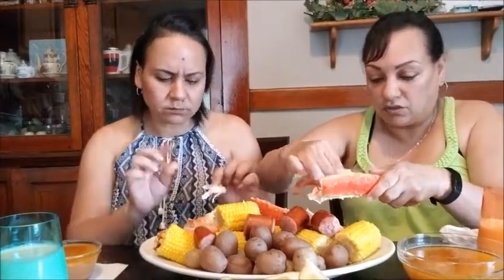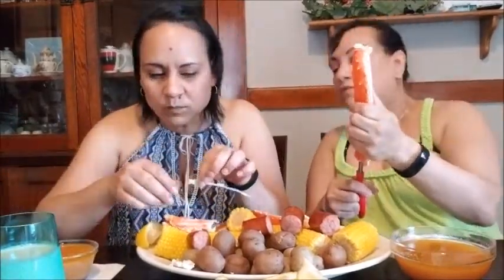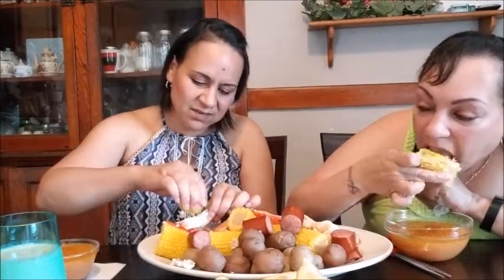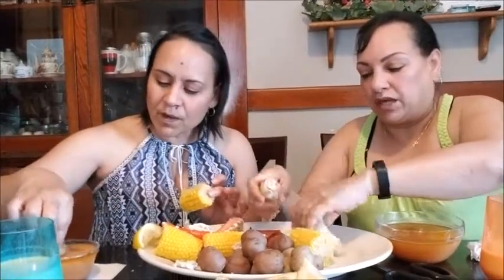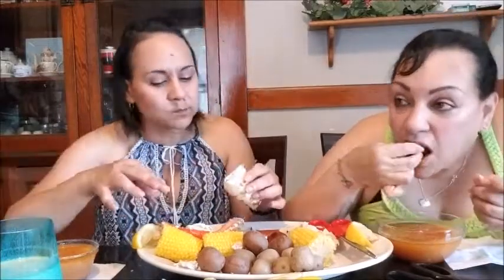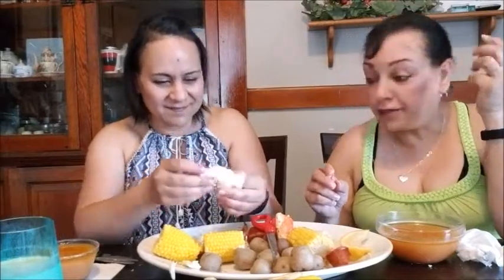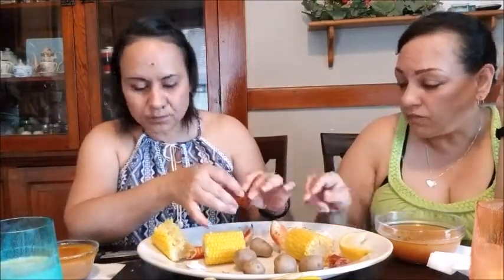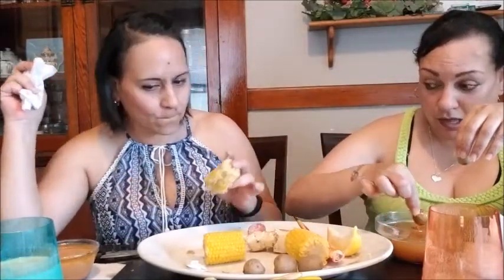LISSYS 1ST SEAFOOD BOIL